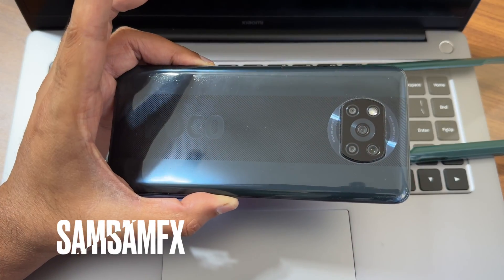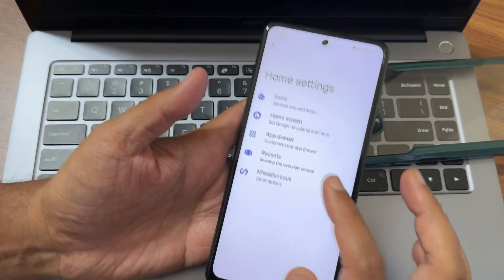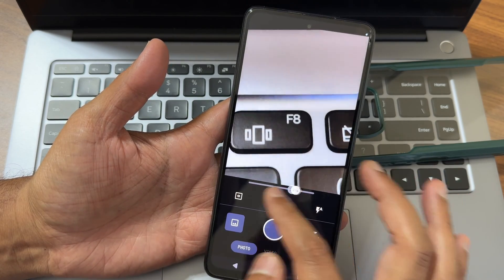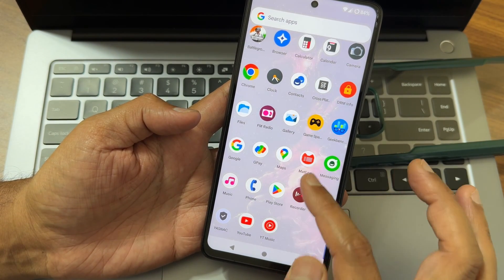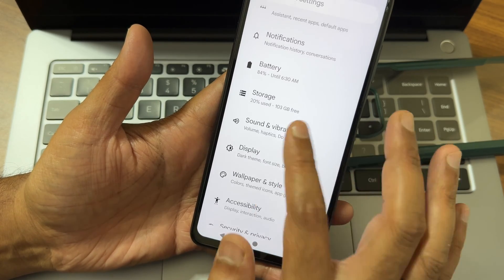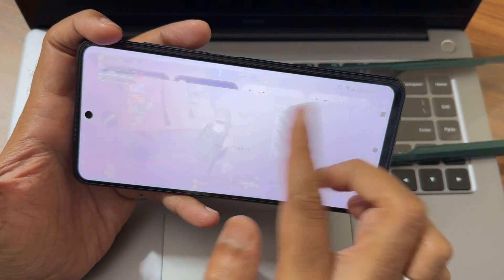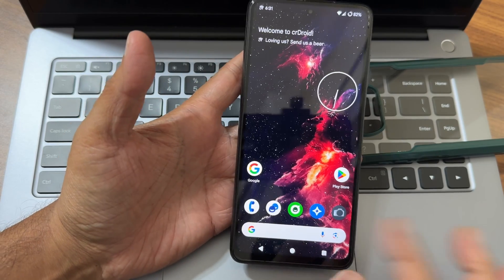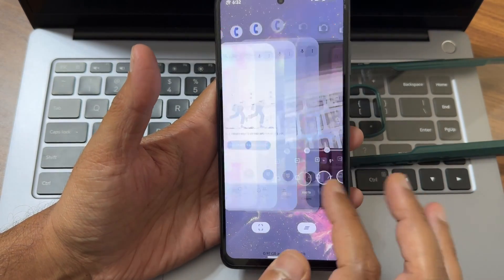CrDroid 10.2 Poco X3 NFC Android 14 Feb Update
CrDroid v10.2 | Android 14.

By NickvBokhorst

Changelog:
- Initial crDroid 10.2
- Updated security patches to 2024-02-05
- Other fixes and improvements

Notes:
• Vanilla build (NikGApps recommended)
• KernelSU included

Updated: 09/02/24